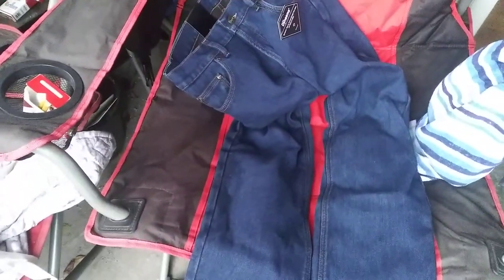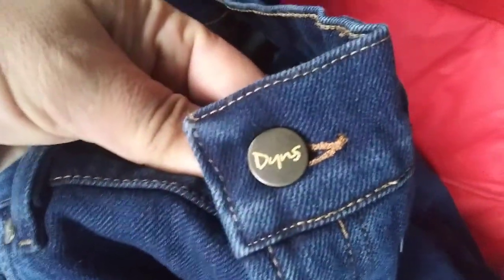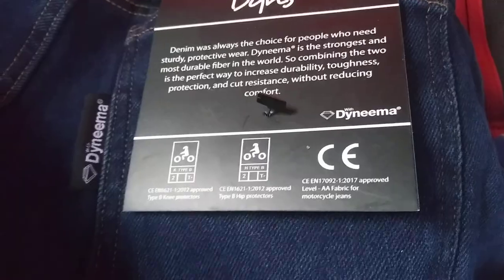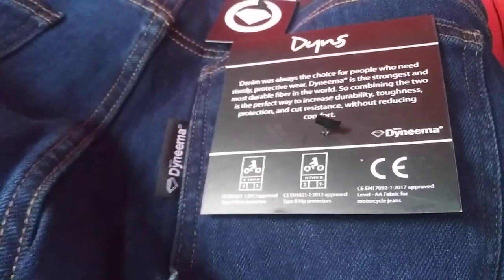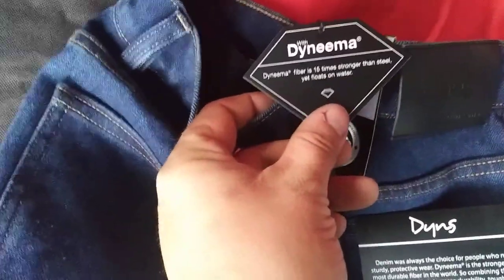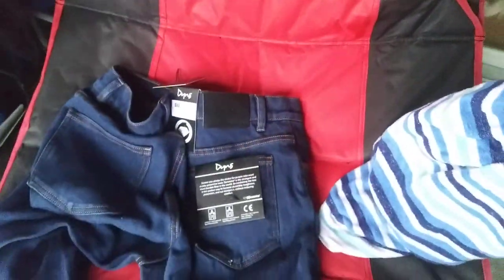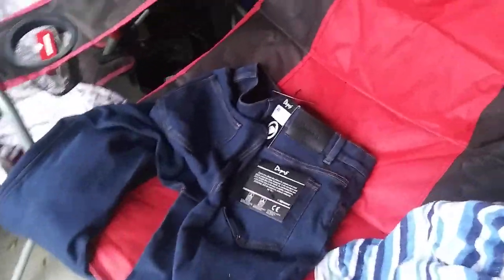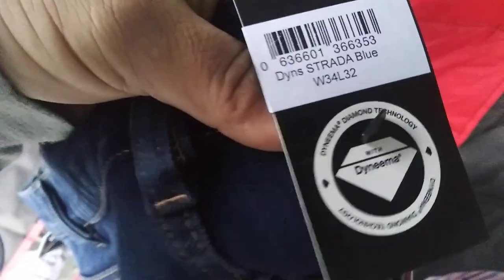Dyns™ Motorcycle Jeans